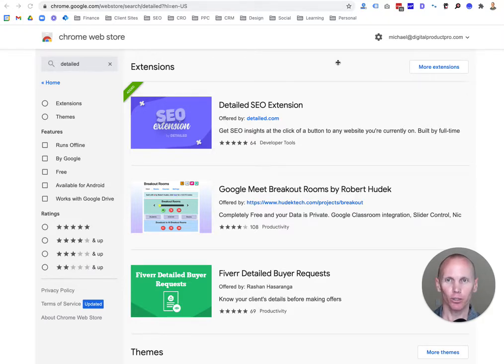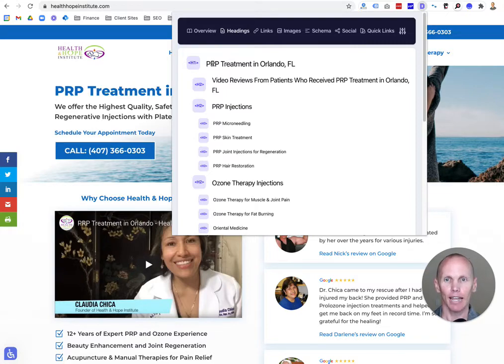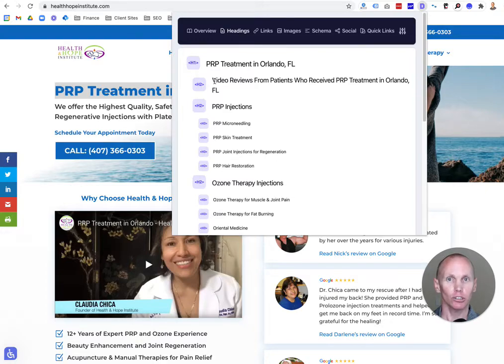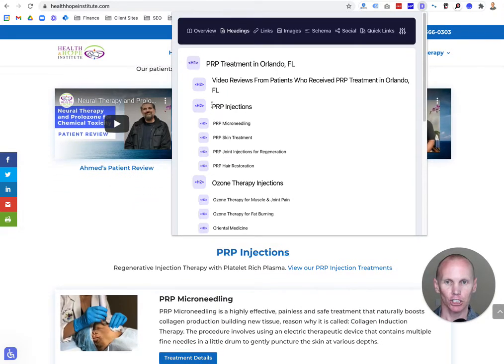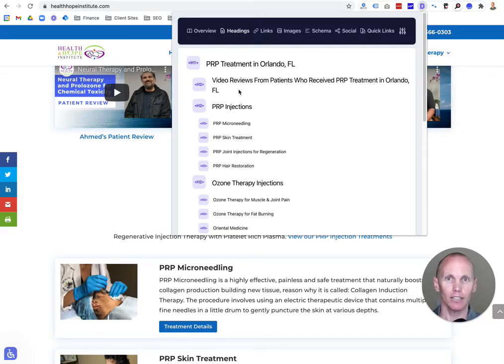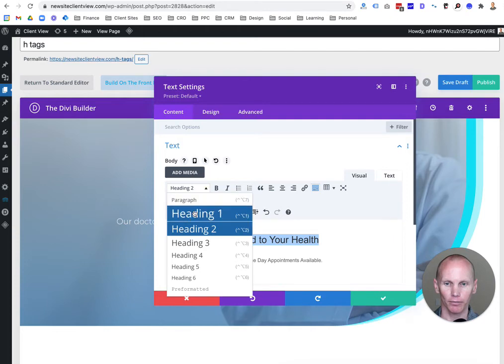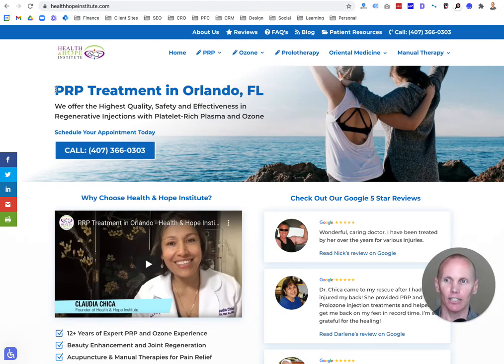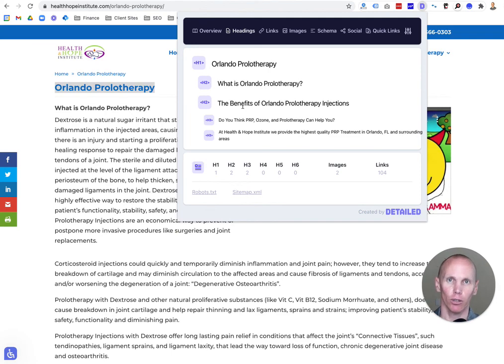Header Tags (H Tags) - What they are and how to use them on your website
What are Header Tags (H Tags)?
Header tags, also known as H tags serve 1 main purpose which is to highlight the most important parts of a web page to search engines. They are used to separate headings and subheadings on each page of your site.

How do you use header tags?
When structured correctly your header tags should display a descending level of importance. Starting with H1 to H3 at least and up to H6 if you really want to max things out. The main benefit and goal everyone has with header tags is to improve readability and search engine results of each webpage.

What are the 6 heading tags?
Within HTML there are 6 levels of headings for you to choose from, H1 through H6. H1 will be the most important and should be used for your page title and main keyword phrase you are trying to rank.

How many header tags can you have on 1 page?
It’s important to remember that the only header tag that is limited to one use is your H1 tag. That should be the main title with your keyword word incorprated in. As for H2 through H6 you can have as many as you want, just remember not to keyword stuff as that can negativly impact your seo results.

Are header tags important for SEO?
Yes, header tags are extremly important for your seo efforts as they tell search engines what your page is about. To ensure that Google indexs your pages properly you need to make sure your site is linked to Google Search Console where your site map will be crawled.